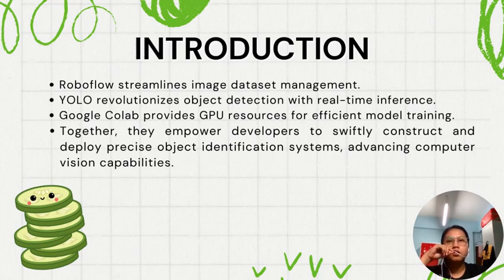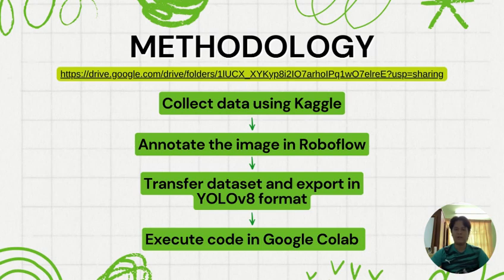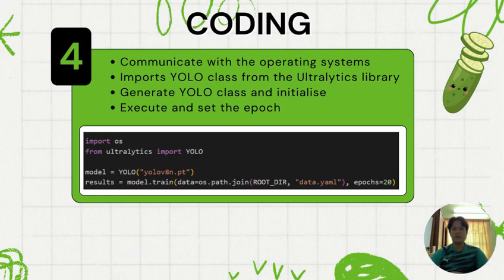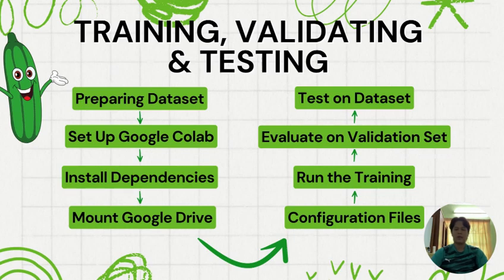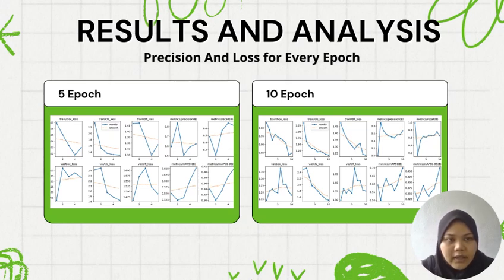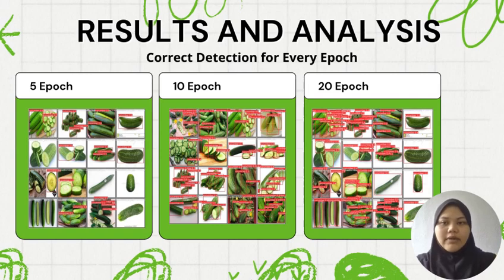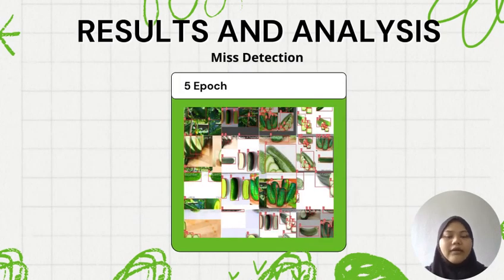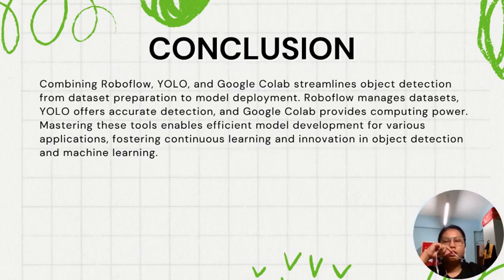BEJ30303 - GROUP ASSIGNMENT |GROUP S13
BEJ30303 COMPUTER ARCHITECTURE AND ORGANIZATION
GROUP MEMBER:-
1. ALYA SYAFIQAH BINTI ABASHAH (DE210005)
2. ABDULLAH BIN ABDURAMAN (DE210030)
3. LIM YUN CHAO (DE210017)